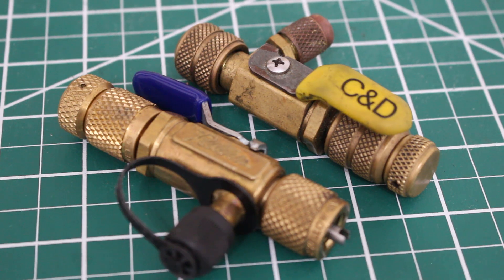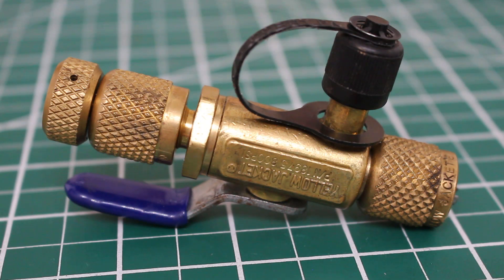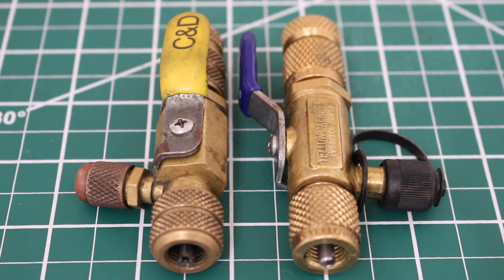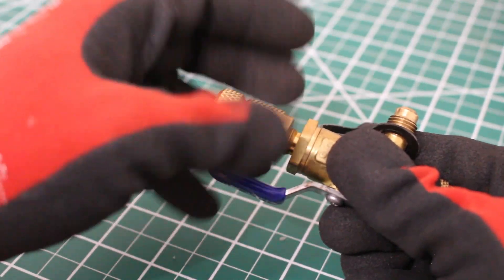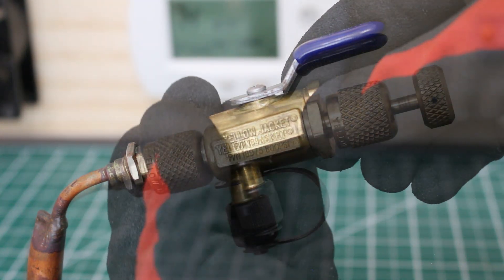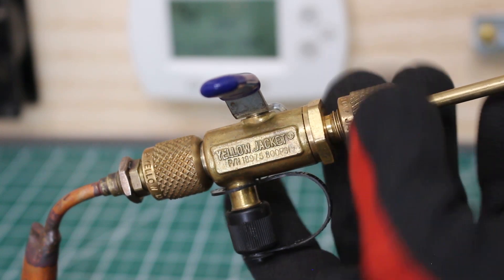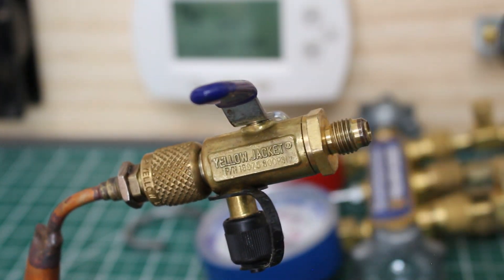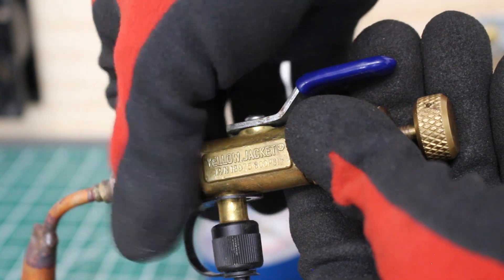HVAC: Valve Core Removal Tool (How To Remove/Replace A Valve Core For An AC System) Schrader Valve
Appion MGAVCT 1/4" Standard Vacuum-Rated Valve Core Removal Tool / Appion MGAVCR 5/16" Valve Core Removal Tool for Mini Splits / 1/4″ 4-IN-1 BALL VALVE TOOL

Core tools are one of the most important components of a proper evacuation rig. Removing the cores allows for a full unrestricted flow through the service port significantly decreasing both evacuation and or recovery times. Standard core tools are only designed to operate under pressure to allow for the replacement of leaking valve cores without the removal of the refrigerant. Appion core tools are rated for both vacuum and pressure allowing for typical service as well as faster evacuations and recovery. A side port allows for isolation of the hoses for determining the level of vacuum during the evacuation process. Engineered for vacuum, Appion core tools are the best money can buy.

- Vacuum rated to 20 microns
- Easily remove access valve cores for full, unrestricted flow
- Double O-Ring ball valve seal for accurate "blank off" vacuum testing
- 1/4" side port for vacuum gauges
- MegaSeal cap made from aircraft-grade aluminum and molded neoprene gasket, reliably seals under pressure and vacuum
- MegaGrip core grip tip for easy, reliable core removal, minimizing lost cores
- Machined stainless stem that cannot separate from core tool during service

Yellow Jacket 4-in-1 ball valve tool is perfect for vacuum, charge, cores and recovery. Remove and replace Schrader cores without losing charge.